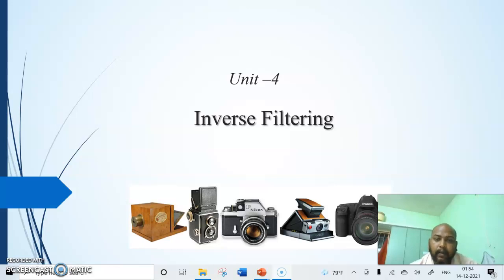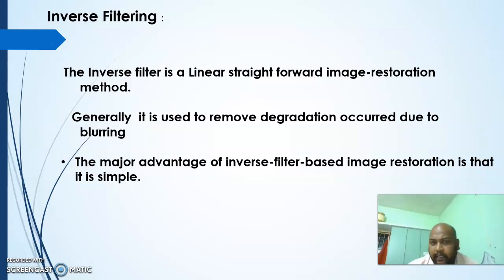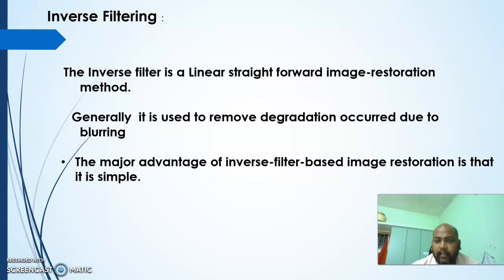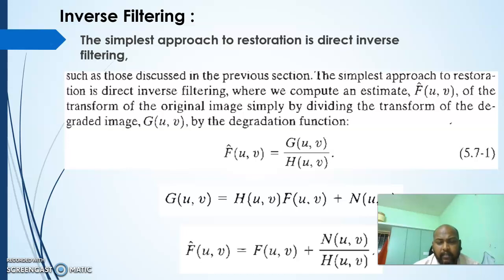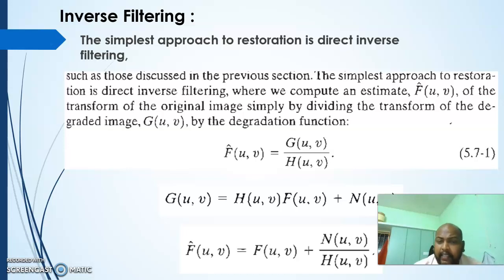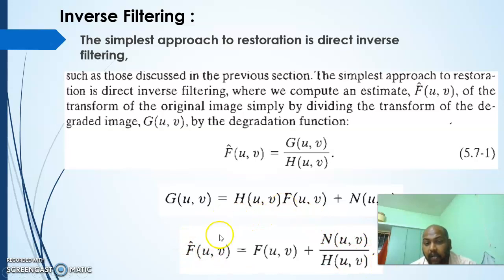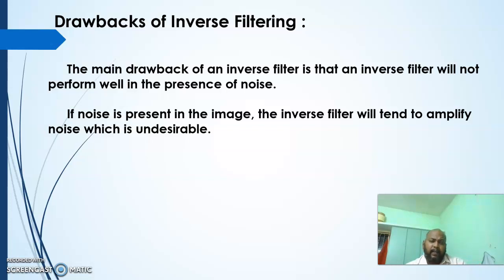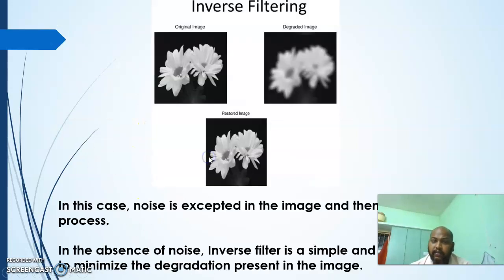Inverse Filtering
This video describes about Inverse Filtering